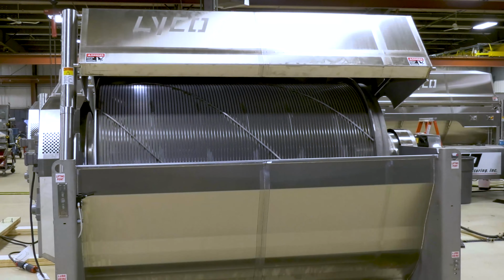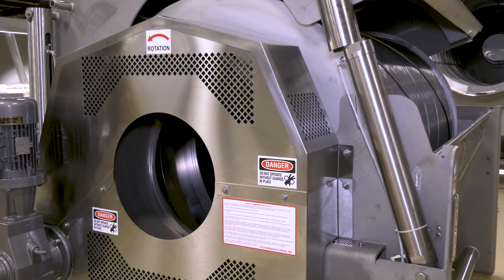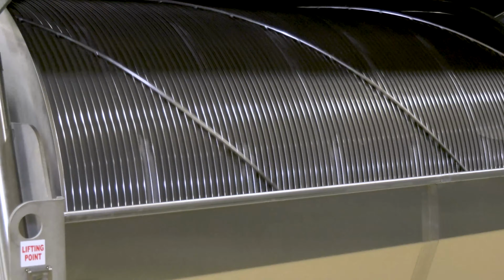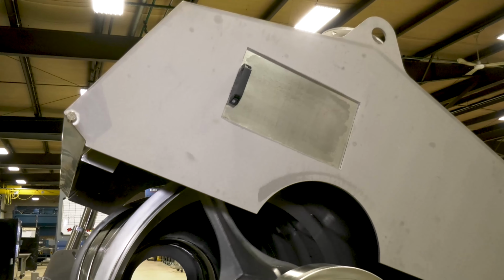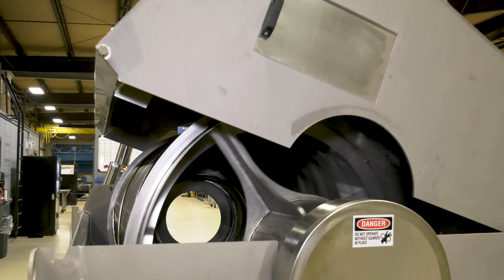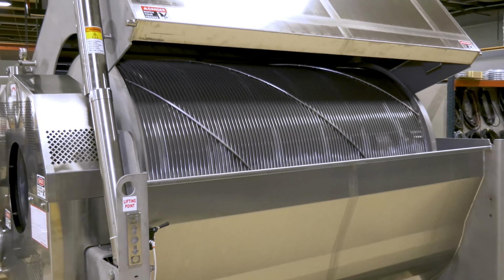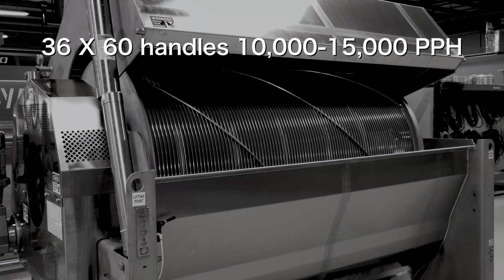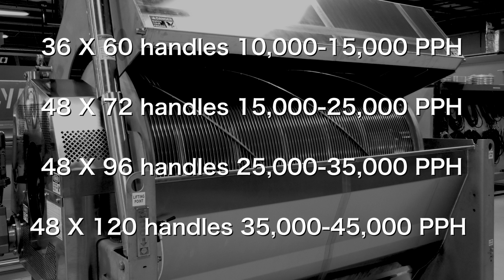Rendering/Oil Recovery - Sealed Drum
SEALED DRUM SEPARATOR  -  CONTAIN ODORS, CONTROL TEMPERATURE
Sealed drum separator features enclosed construction that contains odors, improves liquid recovery, and aids in temperature control. Perfect for rendering operations, this system effectively applies heat to extract moisture and separate fat, producing superior crax to the press versus a perk pan, to create rich, granular meals for animal feed or other industrial use. Drum slot spacing offers solids removal down to 0.020 to help reduce insoluble impurities and avoid clogs in screens, nozzles, and other equipment further down the processing line. Captures a greater amount of solids to reduce waste and increase product recovery.

Lyco Manufacturing, Columbus, WI, produces a wide range of cookers, coolers, blanchers, screens, peelers, and other industrial food processing equipment.

Sealed Drum Rendering Social Media Final 092521